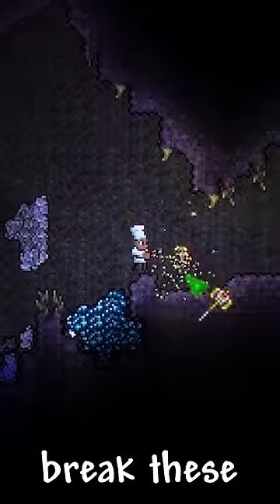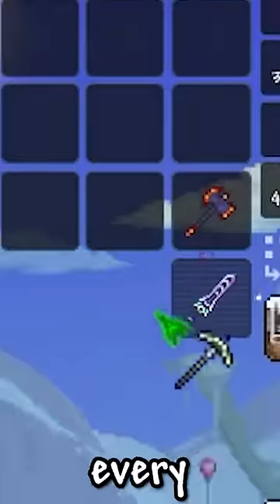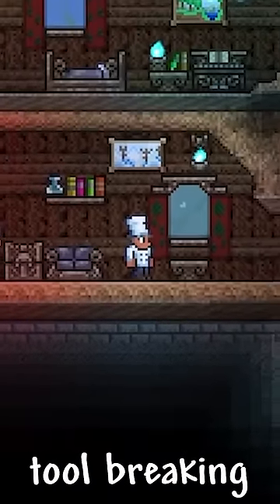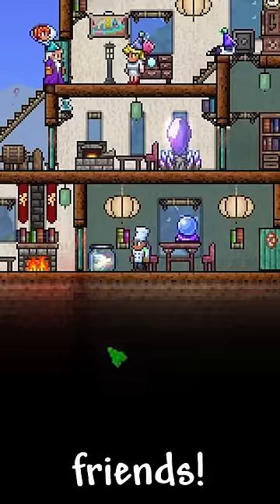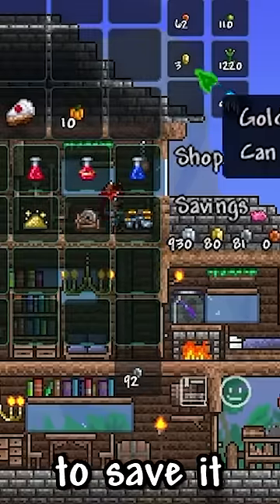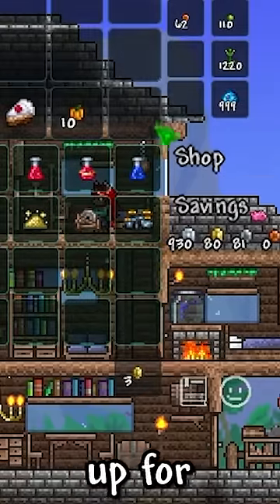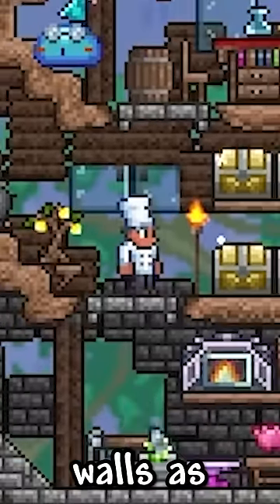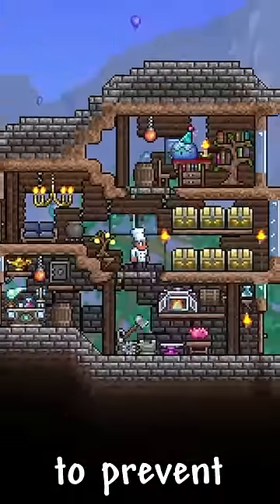Best Terraria Tips For Beginners!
Phaleur does another Terraria challenge, a Terraria, But challenge, but not Terraria, But You Can't Touch Grass, Terraria But You Can't Touch The Color Blue, Terraria, But You Can't Touch Sand, Terraria But You Can't Touch The Color Green, or any of his other Terraria 1.4.4 challenges in 2022!

Today Phaleur plays not Terraria, But Water Rises or Terraria, But Lava Rises, or any other Terraria but challenge like that, but Terraria short from Phaleur! It was HILARIOUS. Phaleur​ ​ tiktok​ ​ Minecraft​

This Terraria but challenge makes the funniest Terraria videos without any funny Terraria mods! Somehow this is the NEW funniest Terraria video / tiktok / short ever! Instead of any other Terraria challenge in Terraria 1.4.4, this is a Terraria video in Terraria 1.4.4 in 2022 (almost 2023)!

The goal was to try to inform / speed run / speed runner of Terraria against a killer / assassin but it is me, Terraria from twitch / tiktok / twitter , playing Terraria 1.4.4 and not Terraria 1.3.